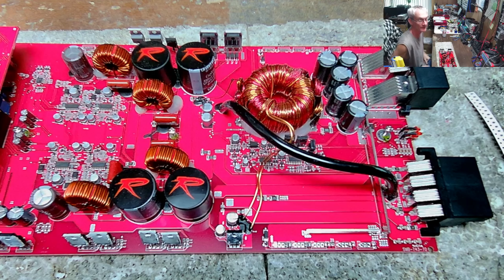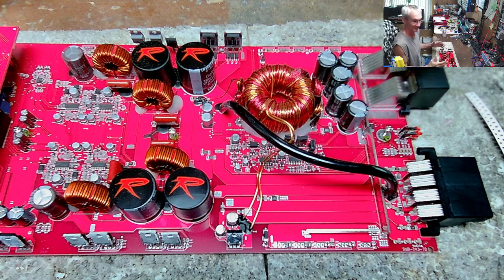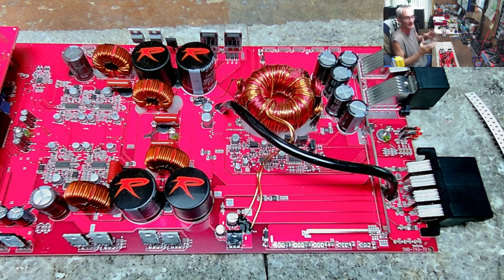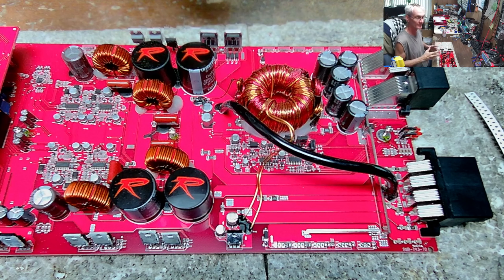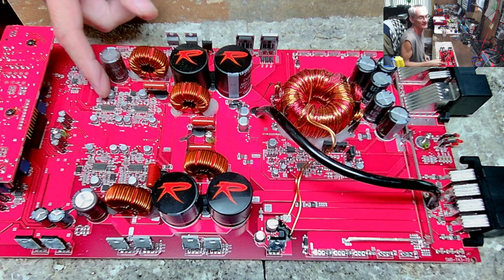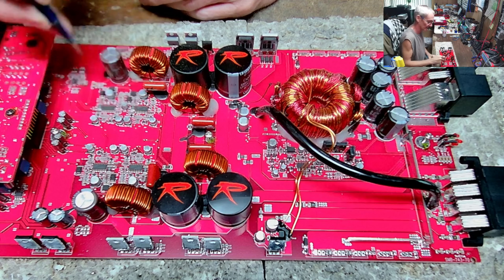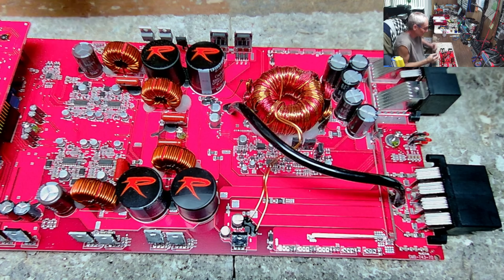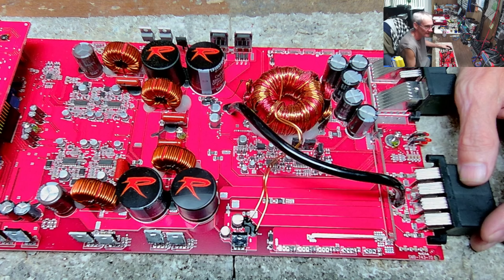Previous Repair Attempt Gone Wild or Wrong? Open Drain Trace Easy to Miss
Here is a previous repair attempt gone wrong. Pull the board from the heatsink as you never know what has happened underneath. In this situation, a repair attempt was made but they did not pull the board which would have shown open drain traces.